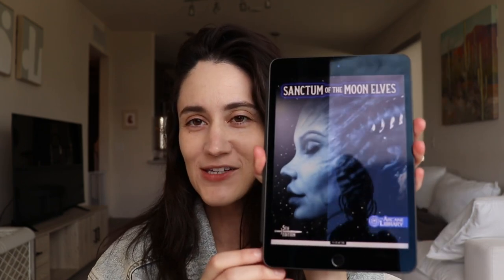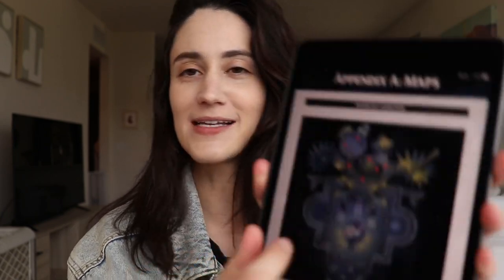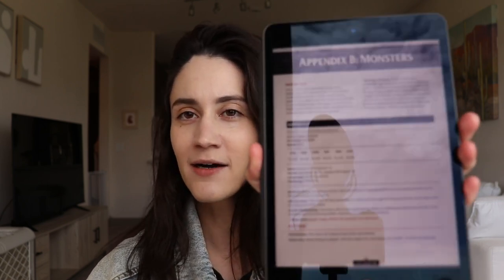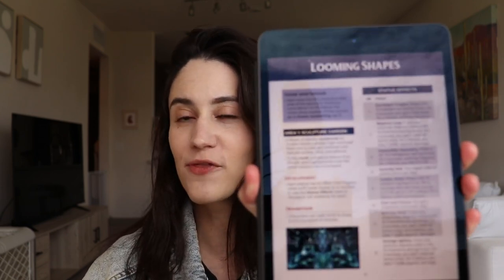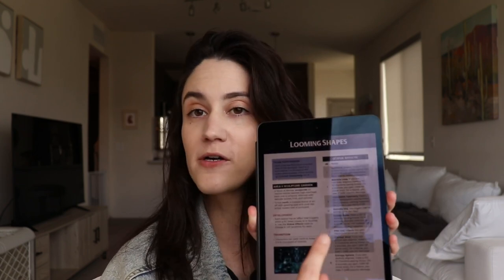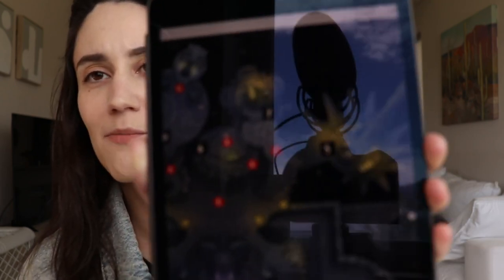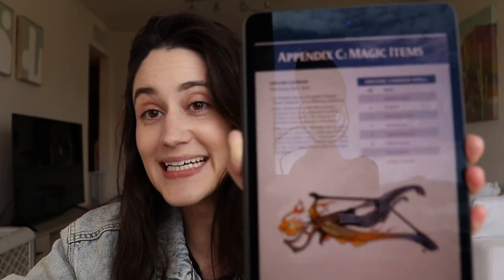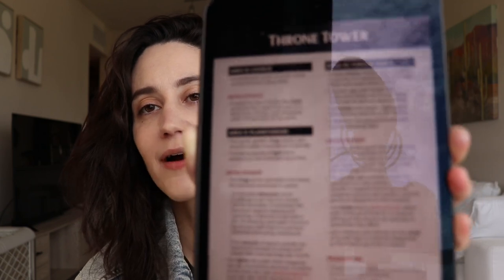D&D Adventure Walkthrough: Sanctum of the Moon Elves (5E)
This video is a walkthrough for The Arcane Library's latest 5E Dungeons & Dragons one-shot for 5th level characters: Sanctum of the Moon Elves!

_A radiant sanctum floats in space, seemingly abandoned... but ancient, deadly secrets hide in its otherworldly courtyards and towers!_

Though this adventure is world-neutral, it’s highly compatible with Spelljammer!

Join The Arcane Library's newsletter to get another free 1st-level adventure, Temple of the Basilisk Cult